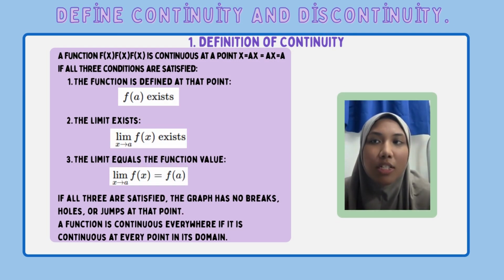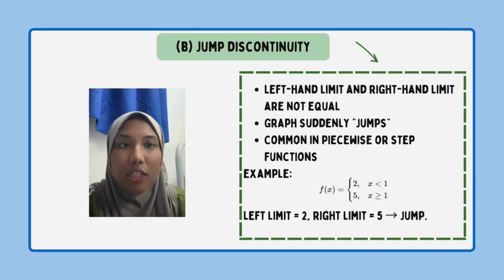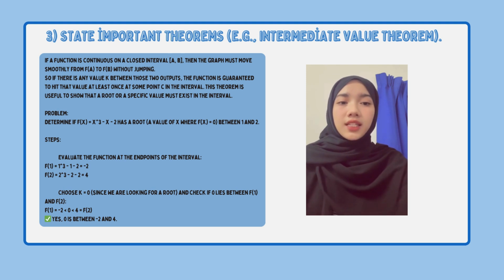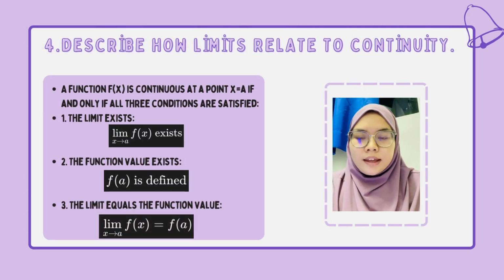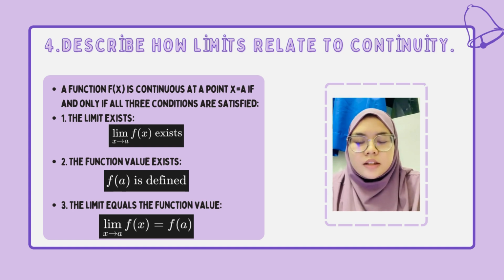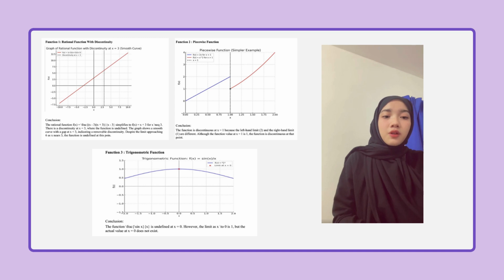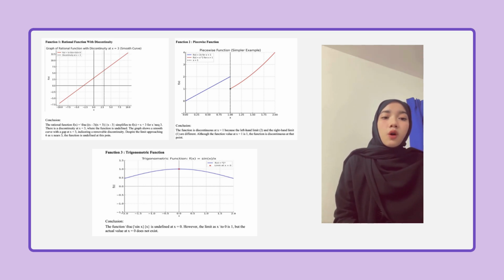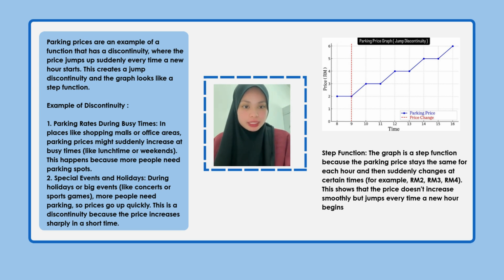Mathematic Project Section 1